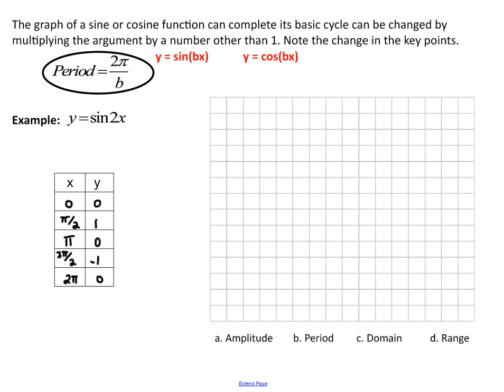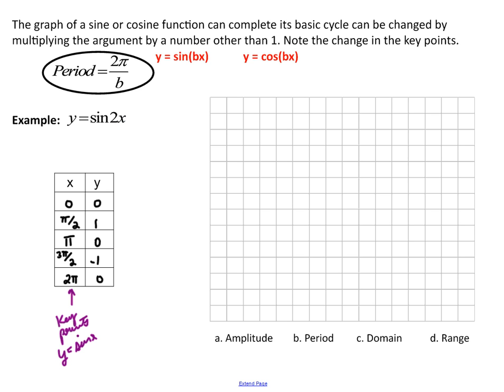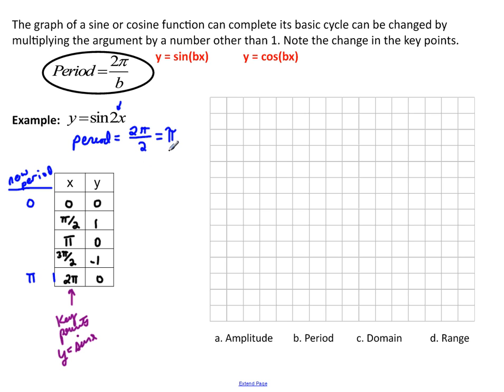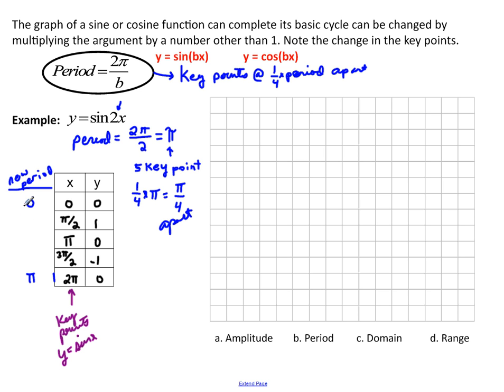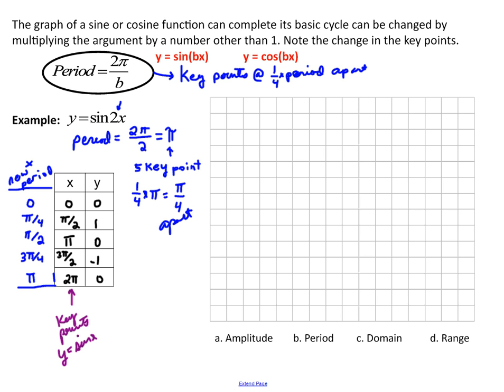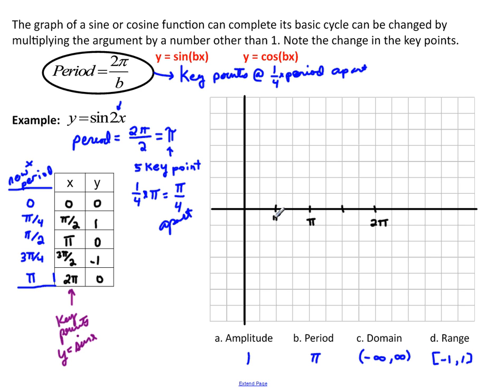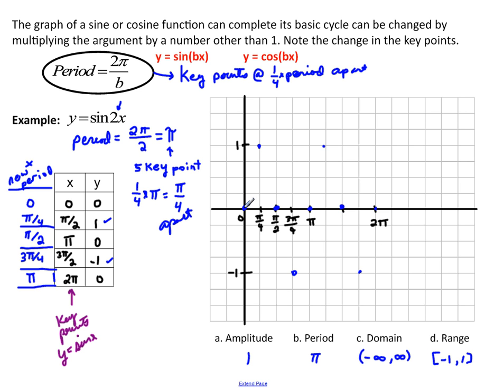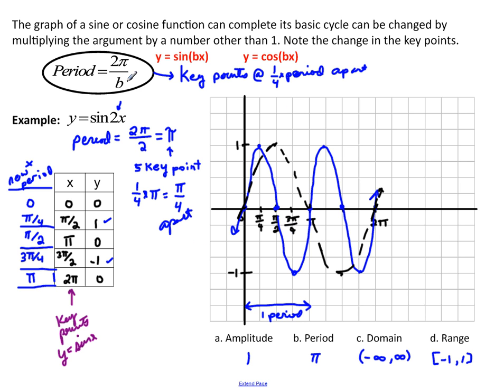Ch5s5G GraphsofSineandCosine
Chapter 5 section 5 - Basic Graphs of Sine and Cosine